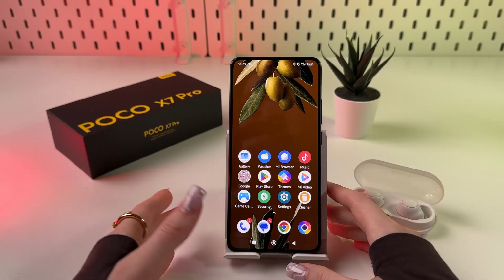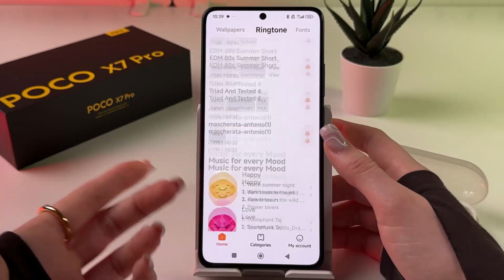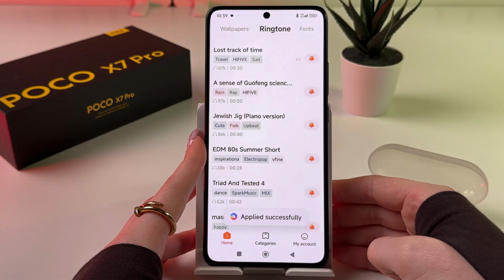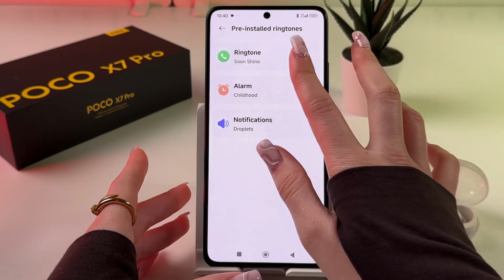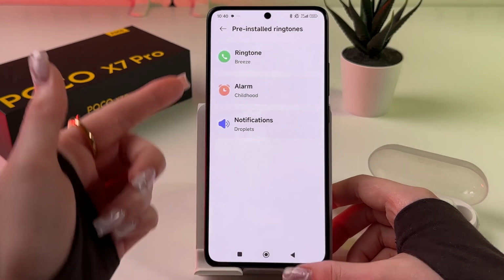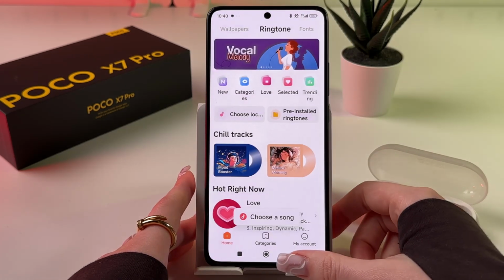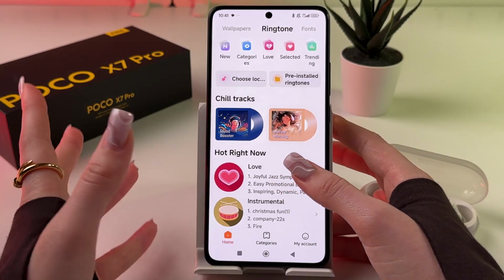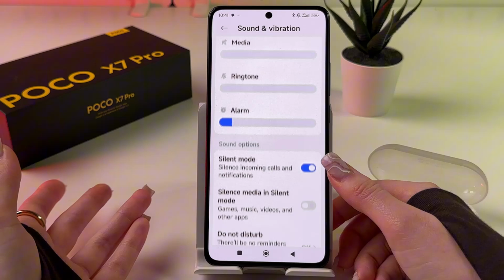How to Set Custom Ringtones on the POCO X7 Pro | Step-by-Step Guide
Discover the simple steps to customize your POCO X7 Pro by changing its ringtone to something that truly represents you! I'll guide you through the process of selecting from pre-installed tunes or using your own favorite tracks. Plus, learn how to set different ringtones for each SIM card, ensuring each call feels personal. Stay till the end for some handy tips on making your phone stand out with unique sounds.

This video also covers the following topics:
How to Set Your Own Music as Ringtone on POCO X7 Pro
Change Your POCO X7 Pro Ringtone Easily
Customize Ringtone Settings on Your POCO X7 Pro